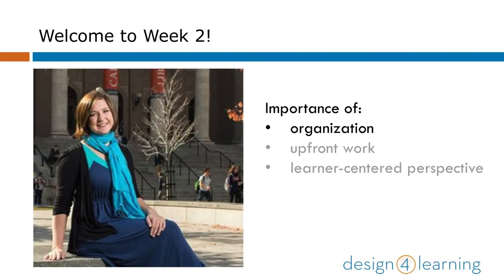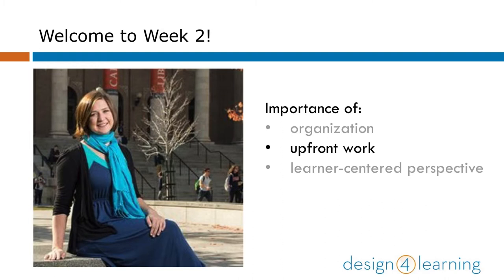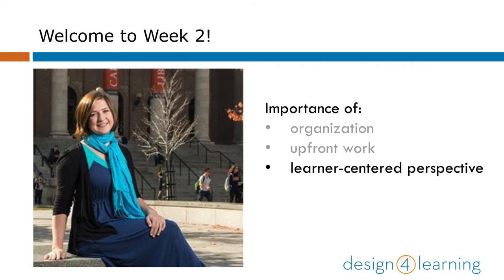D4L Course Management Week 2: Advance Organizer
Samantha Settimio introduces week 2 of the Course Management Module, part of the series for the Design for Learning program, teaching library workers how to teach online.